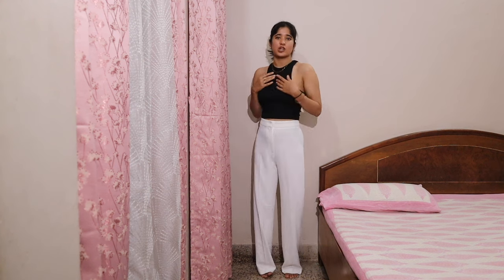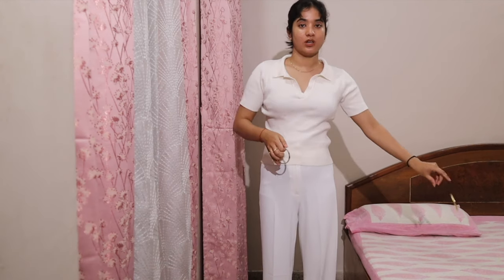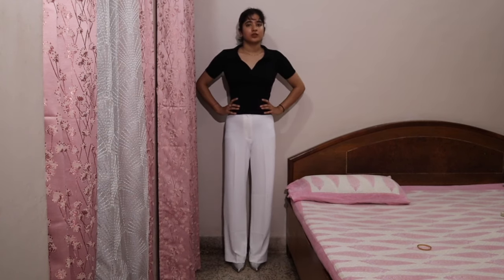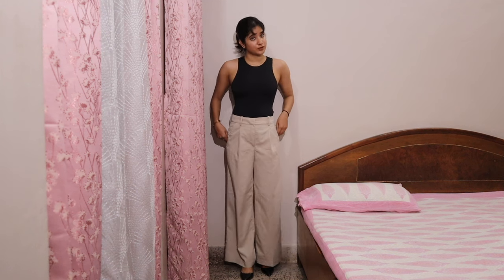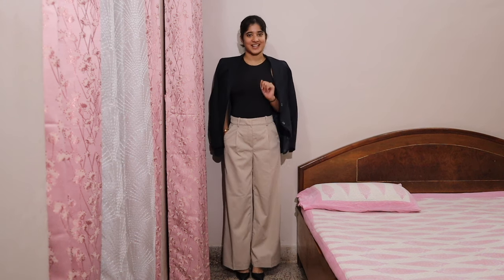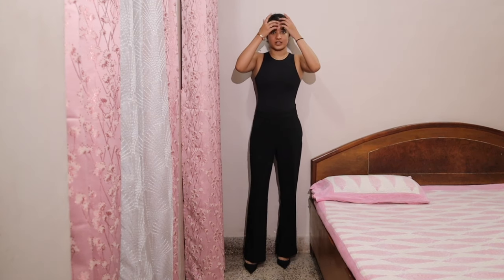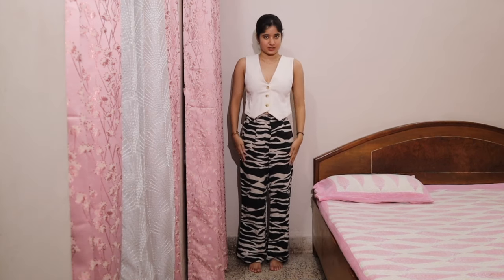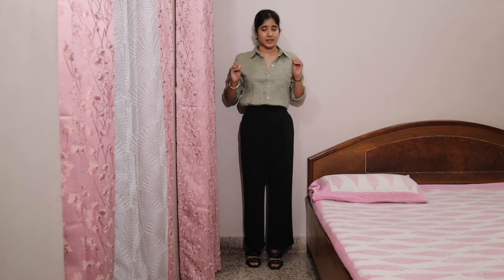Queen of Tears: Elegant Business Looks Inspired by the Show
Hello Ladies,
If you're a fan of Queen of Tears and love the elegant, powerful business looks from the show, this video is for you! I'm bringing you a collection of chic and sophisticated outfits inspired by the iconic fashion seen in Queen of Tears. Perfect for making a statement at the office or any professional setting.

In this video, you'll discover:

👑 Timeless and elegant business outfits
👑 How to incorporate regal elements into your work wardrobe
👑 Tips for achieving a polished and powerful look

Get ready to channel your inner queen and transform your business style! 💖

Please LIKE or SHARE to show some love